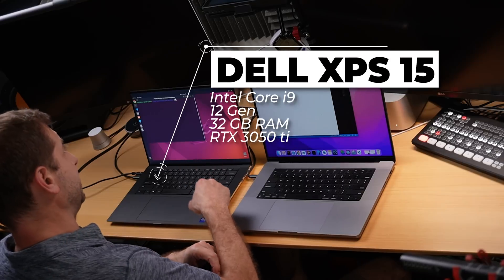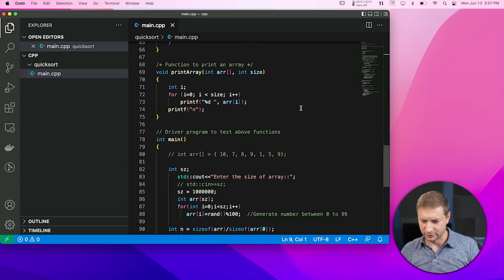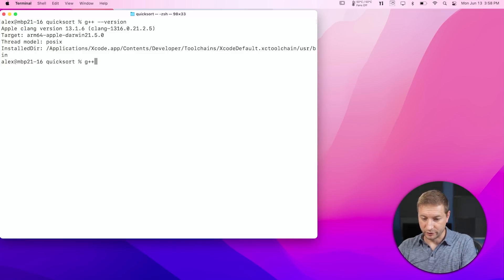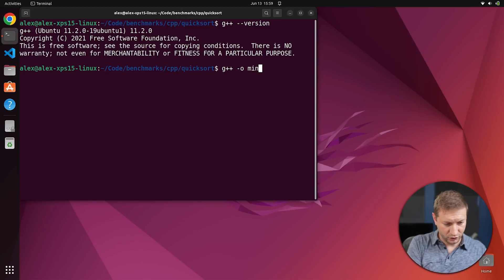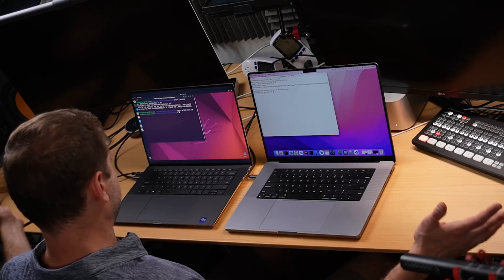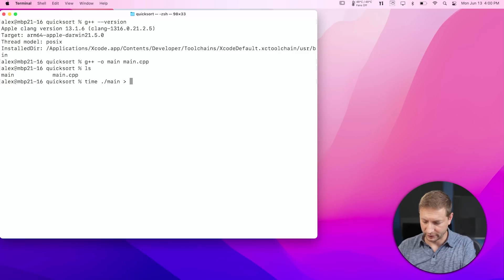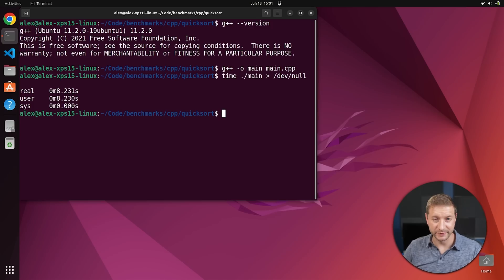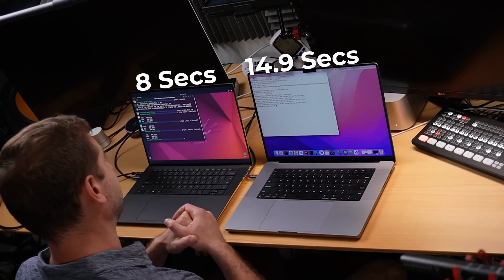Intel wipes the floor again | Sorry M1 Max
So far it's been pretty close between the M1 Max MacBook Pro and the 2022 Dell XPS 15 with an Intel Core i9 12900KF (Alder Lake), but in this C++ CPU test, we've got a clear winner, AGAIN.

🏫 FREE COURSES